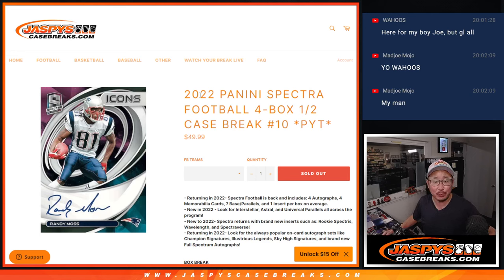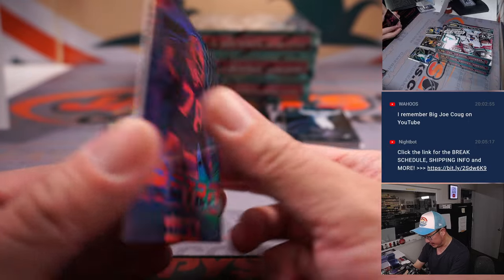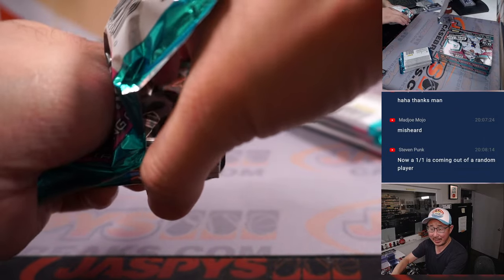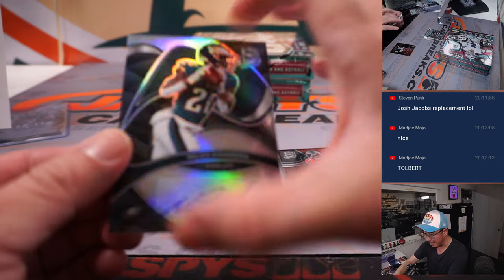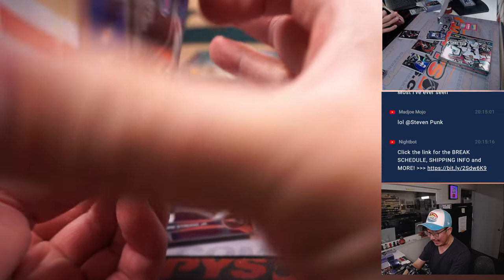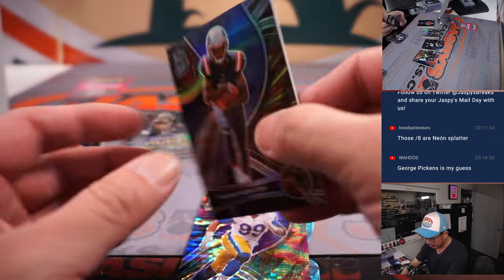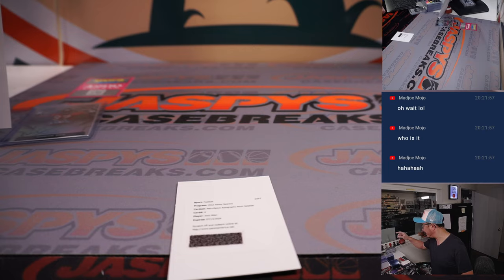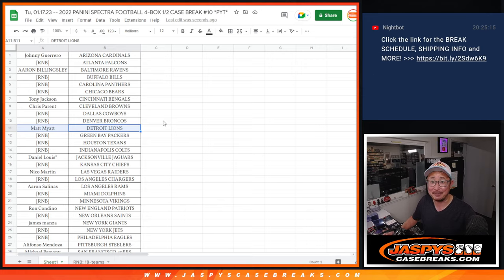Tu, 01.17.23 -- 2022 PANINI SPECTRA FOOTBALL 4-BOX 1/2 CASE BREAK #10 *PYT*